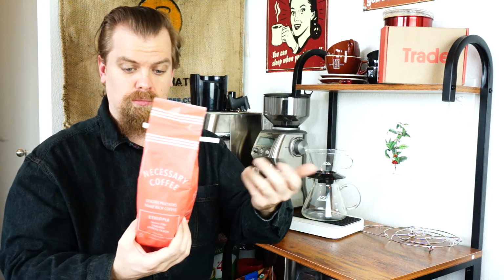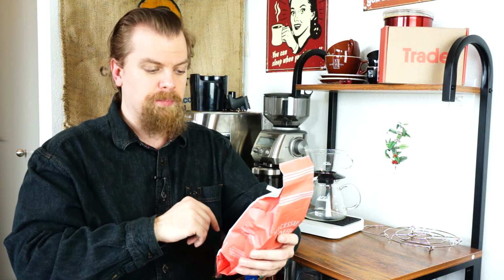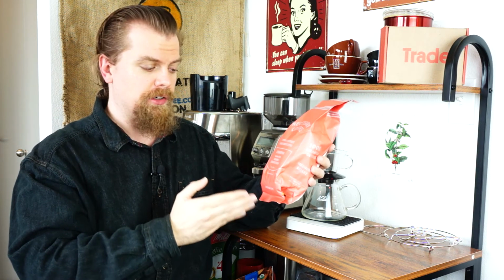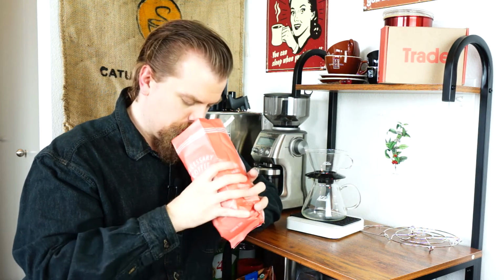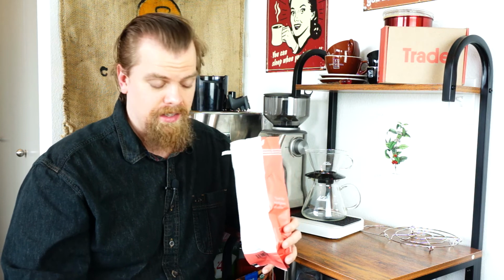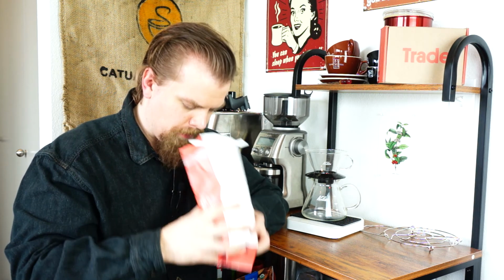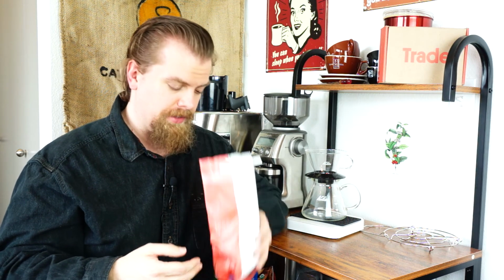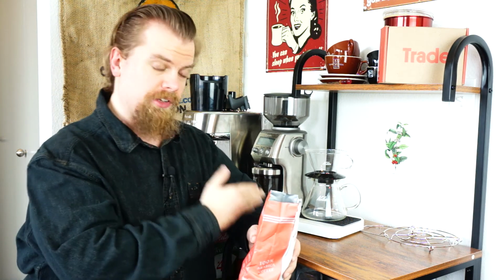Necessary Coffee Roasters - Ethiopia - via Trade - A Coffee Review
Featuring Necessary Coffee Roasters Ethiopian blend. This coffee was acquired via Trade, an online coffee subscription service. Check out Trade, take their quiz, and get their customized coffee recommendations